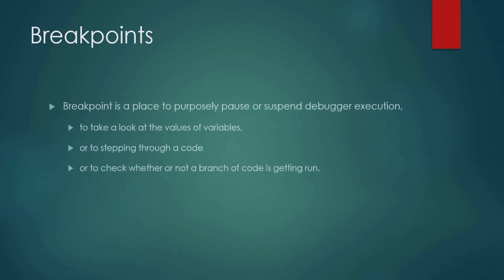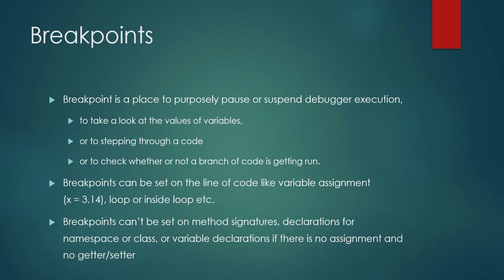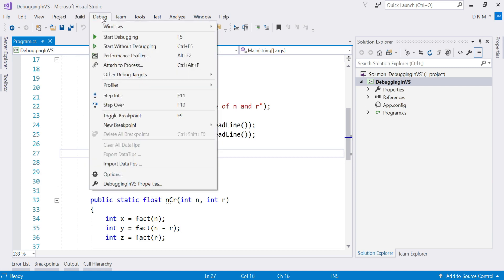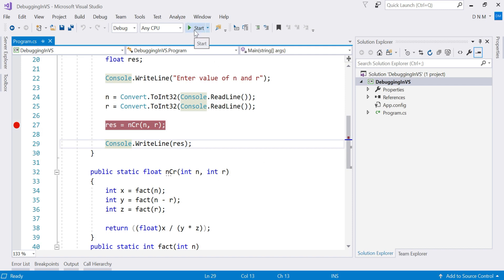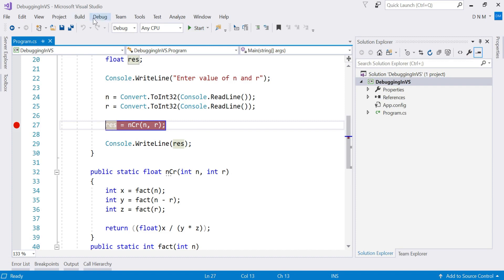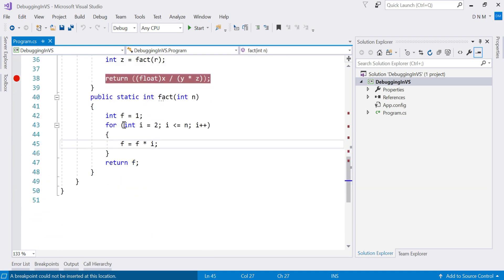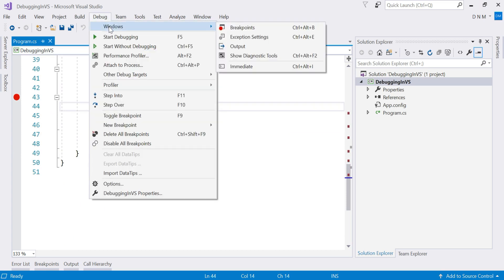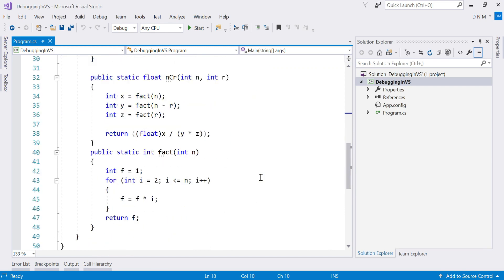4 - Breakpoints | Basic Visual Studio Debugging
This video is all about basic things related to breakpoints. It will cover following points
1) Set/Reset Breakpoints
2) Remove all Breakpoints
3) Enable/Disable Breakpoints
4) Breakpoints Window